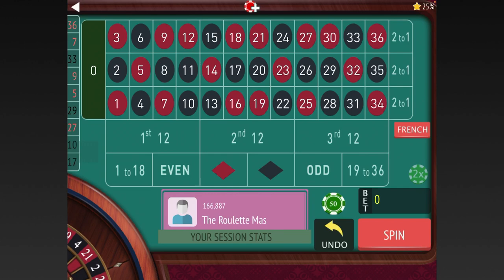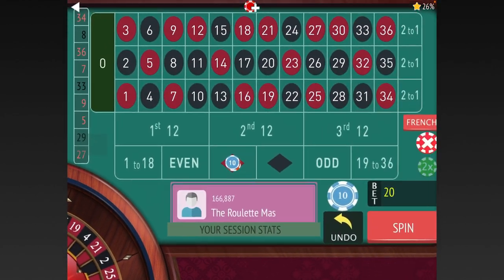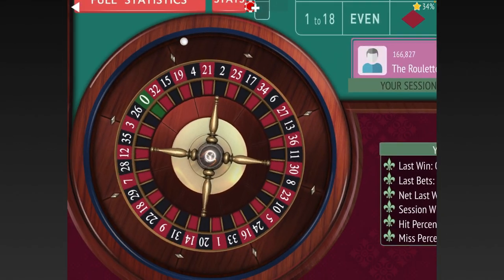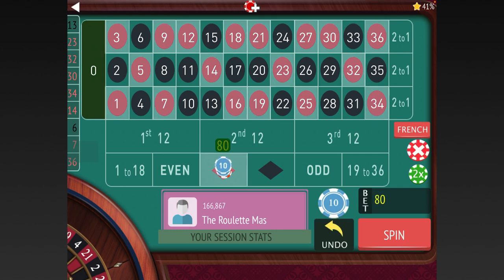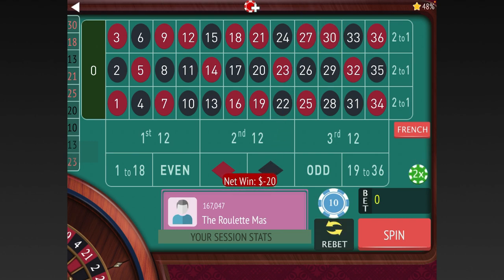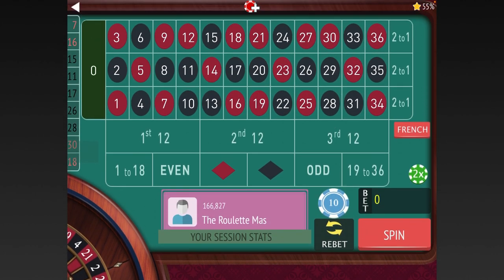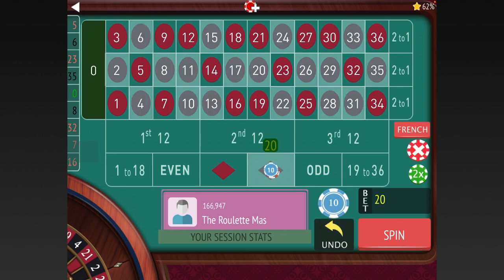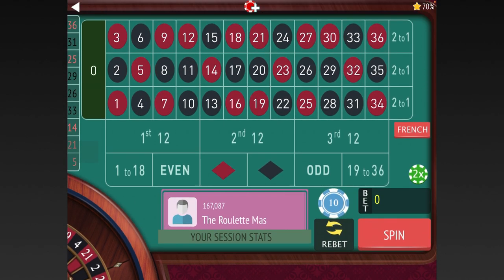2 up 2 down Roulette (Won $200 IN 10 MINUTES)